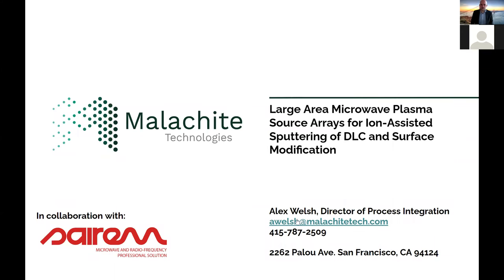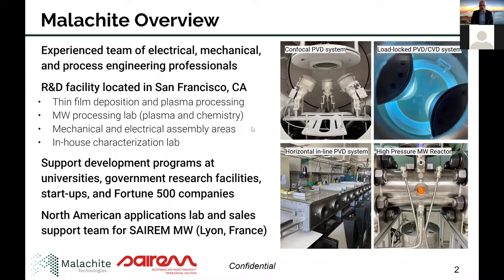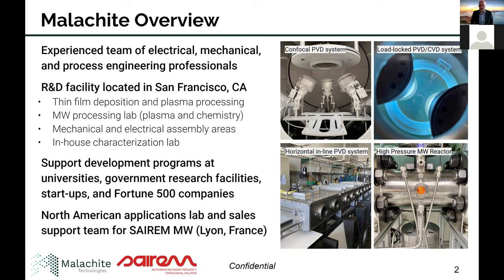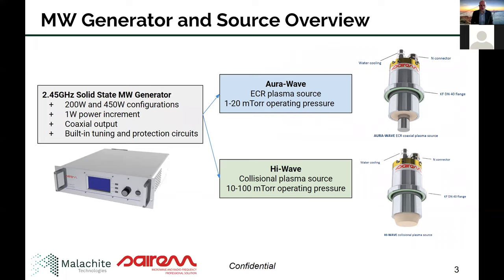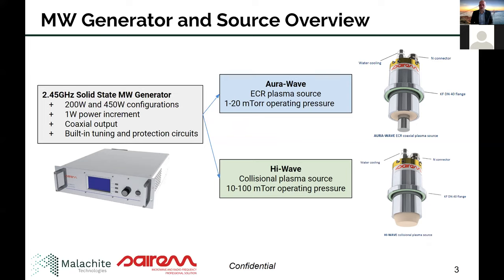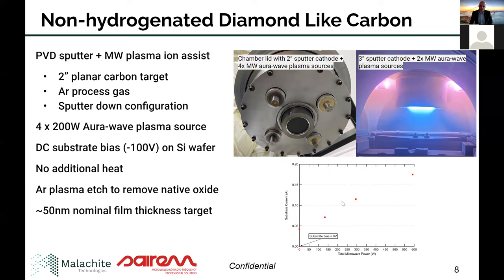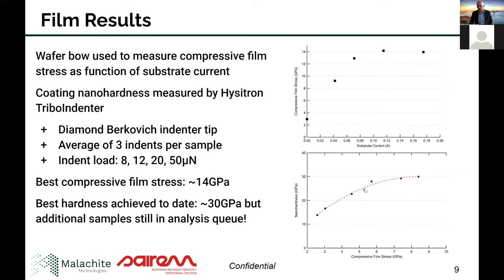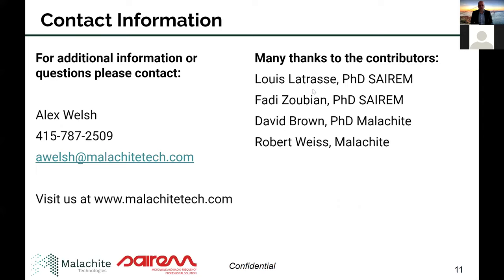A. Welsh-Plasma Processing-Large Area Microwave Plasma Source Arrays for Ion-Assisted Sputtering...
Robert Weiss1, Alexander Welsh1, Louis Latrasse2
1Malachite Technologies, San Francisco, CA; 2Sairem Microwave, Décines-Charpieu, France
We have developed a solution to meet the demands of large area microwave plasma processing using arrays of plasma sources, each powered by its own microwave solid state generator operating with variable frequency from 2.4 GHz to 2.5 GHz. KF40-mounted microwave plasma sources provide large-scale etch, film deposition, and substrate modification capabilities with high density, uniform plasmas. Multiple plasma sources can be distributed in the same chamber, each source being controlled independently, adjustable in 1 watt increments from a few watts to 450 watts. Arrays providing uniform high density plasma of 1 square meter have been built. The ‘pixel’ sources have been designed in two configurations: an ECR plasma operable from 10-2 Pa to a few Pa and collisional plasma operable from 1-100 Pa. We present results demonstrating plasma density and uniformity for various source arrays. Additionally, we present results on thin film depositions including high rate etching of SiO2 and carbon, and DLC films with over 40 GPa hardness.